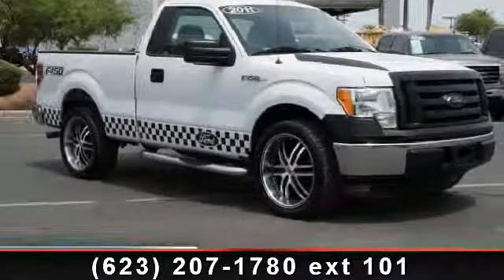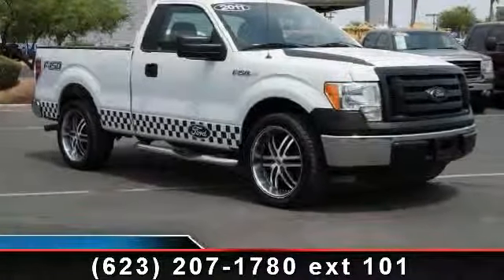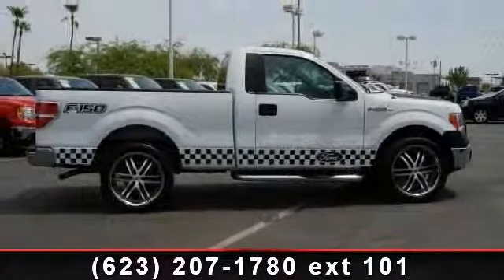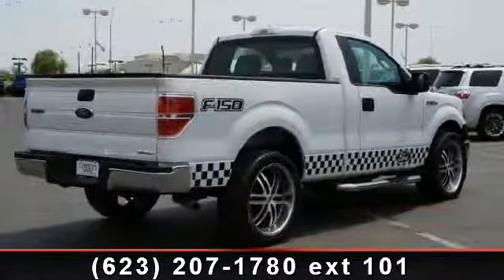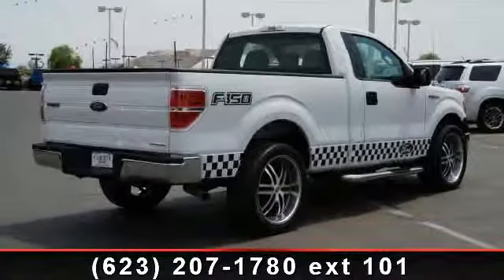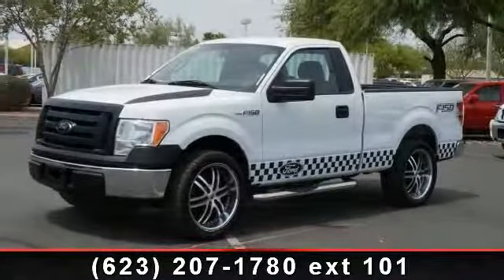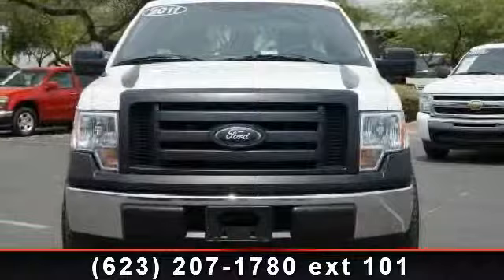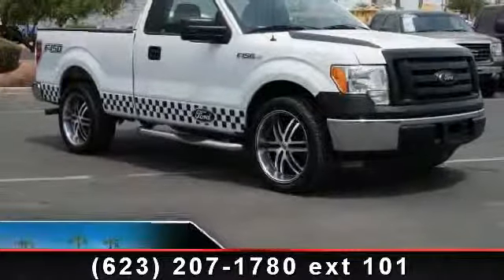2011 Ford F-150 - Liberty Buick - Liberty Buick Peoria, AZ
Excellent Condition, CARFAX 1-Owner. FUEL EFFICIENT 23 MPG Hwy/17 MPG City! XL trim, Oxford White exterior and Steel Gray interior. Flex Fuel, Head Airbag. CLICK ME!KEY FEATURES INCLUDEFlex Fuel Electronic Stability Control, Vinyl Seats, 4-Wheel ABS, 4-Wheel Disc Brakes, Tire Pressure Monitoring System. XL with Oxford White exterior and Steel Gray interior features a V6 Cylinder Engine with 302 HP at 6500 RPM*.PURCHASE WITH CONFIDENCECARFAX 1-OwnerVEHICLE REVIEWSEdmunds.com explains The 2011 Ford F-150 is an excellent all-around truck, and even more so this year thanks to its more powerful engine choices..EXCELLENT SAFETY FOR YOUR FAMILYElectronic Stability Control, 4-Wheel ABS, Tire Pressure Monitoring System, 4-Wheel Disc BrakesWHY BUY FROM USLiberty GMC is your greater Phoenix Metro area GMC dealer. Our location in Peoria allows us to also serve as your Phoenix used car dealer.